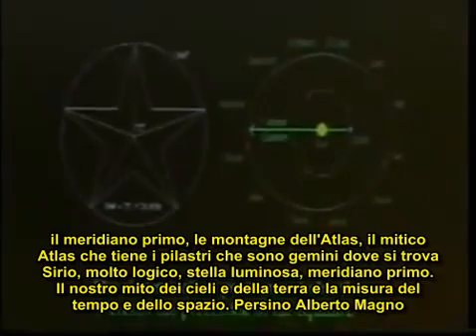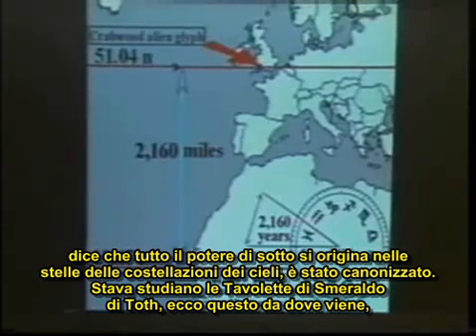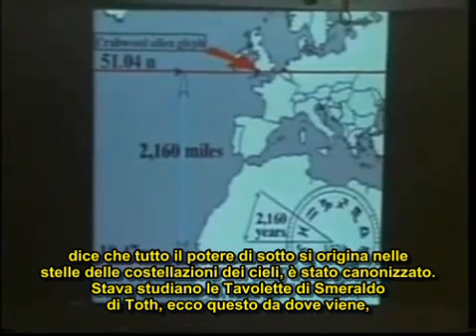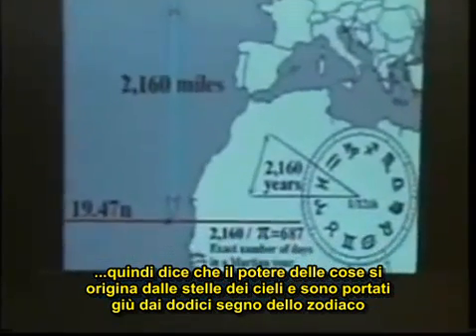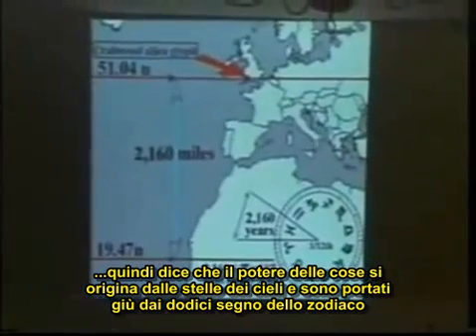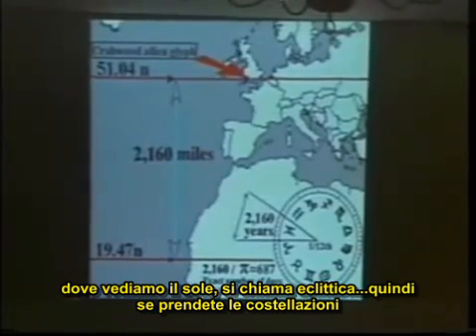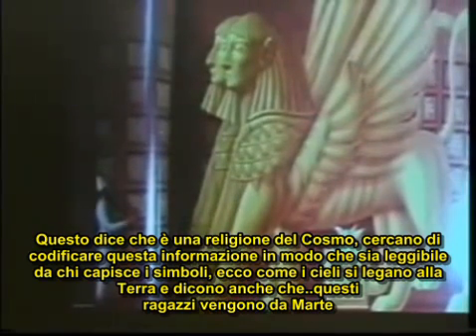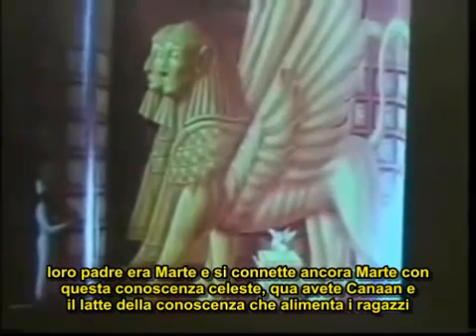THE 2012 DOOMSDAY CLOCK - 6_10 - SUB ITA